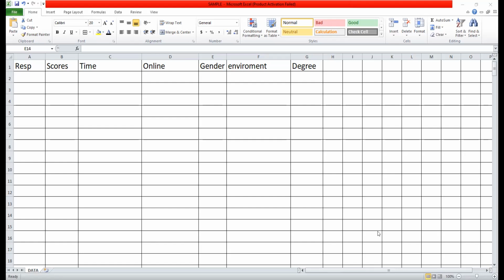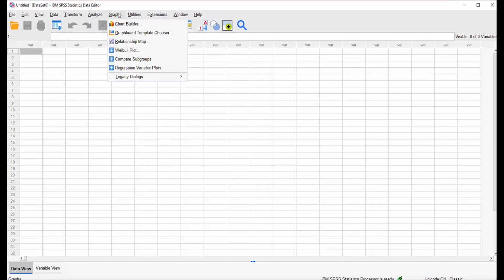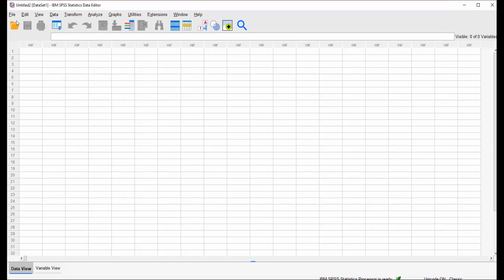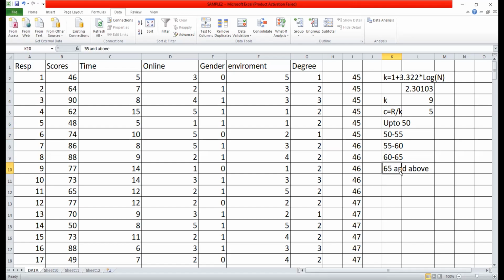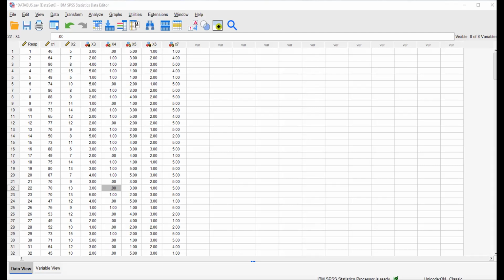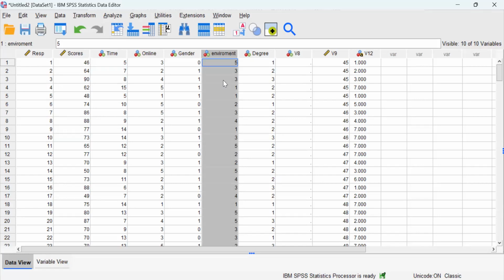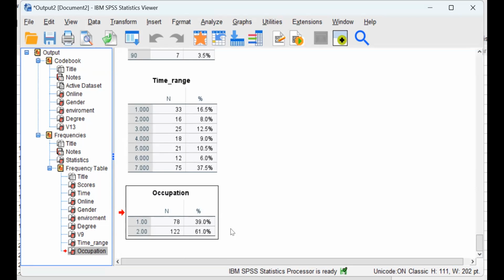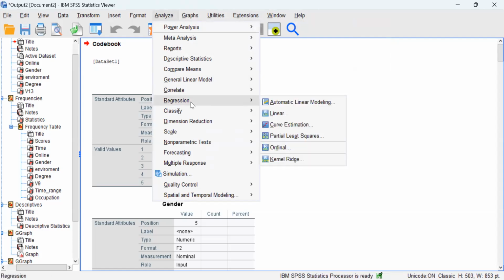SPSS PART ONE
1. Introduction to SPSS
2 Data preparation using SPSS including data entry techniques
3. Descriptive statistics using SPSS- Tabulation, Diagrammatic and graphical data presentation and summary statistics